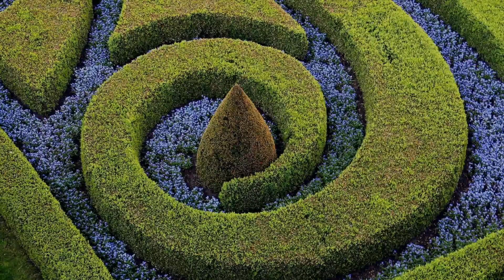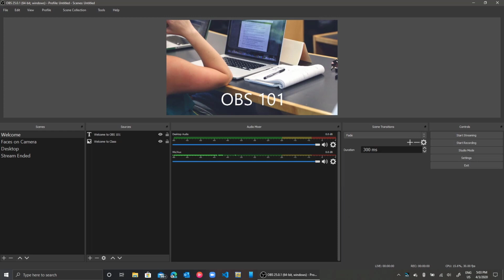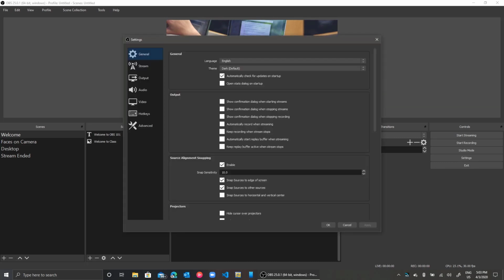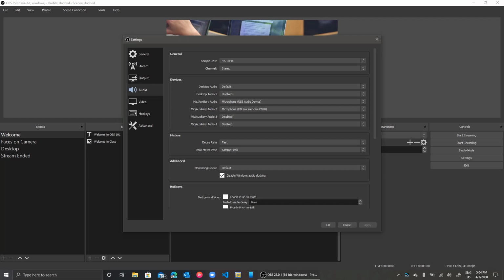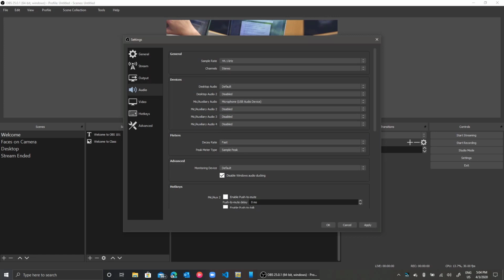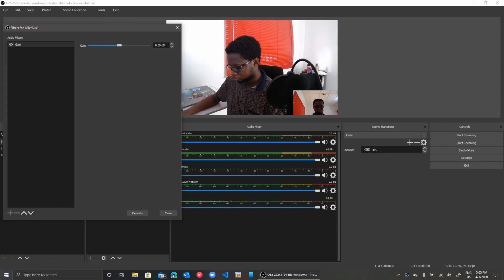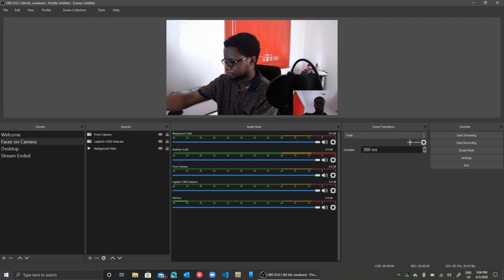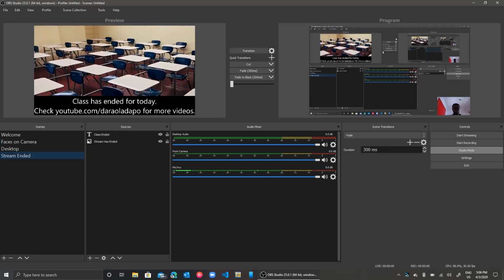Getting started with Open Broadcaster Studio: 04 Working with Audio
Let's get started with how to use Open Broadcaster Software (OBS) to start livestreaming.

Devices
Camera: Canon EOS 1300D/T6
Logitech M720 Triathlon Mouse
Samson G-Track Pro Microphone
Maono AU-PM421
Veikk A50 Graphics Tablet
Boya BY-M1 Clip-On Microphone
Sony WH-CH700N
Neewer NW-800
Amazon Echo Show 8
Tonor T20 Suspension Boom Scissor Mic Stand